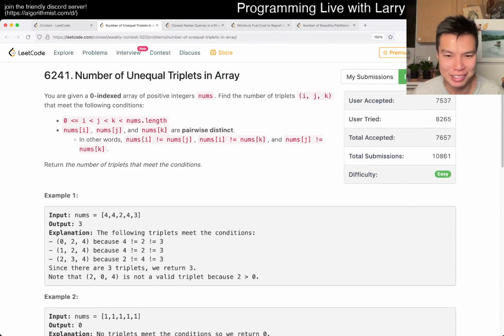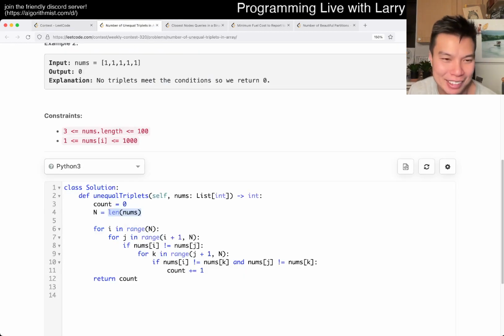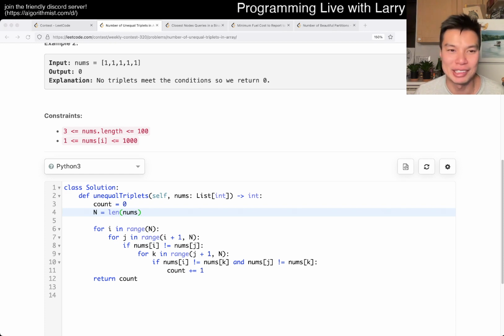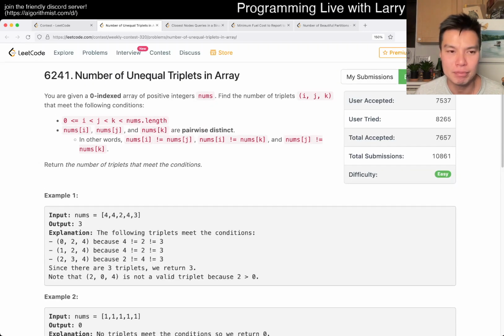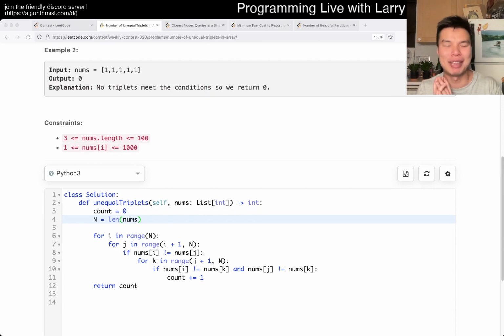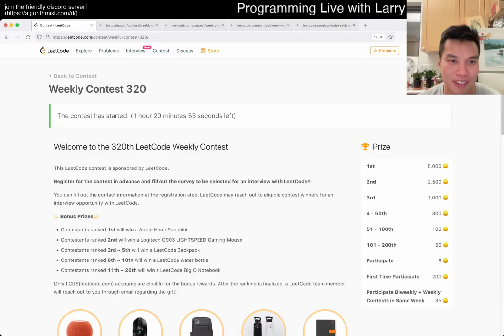2475. Number of Unequal Triplets in Array (Leetcode Easy)